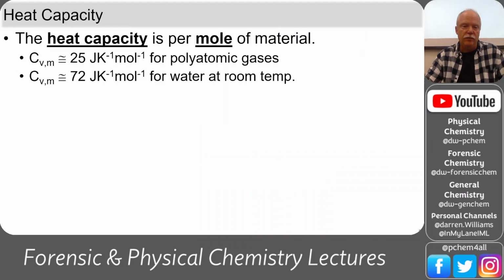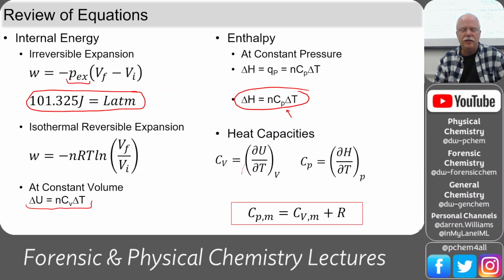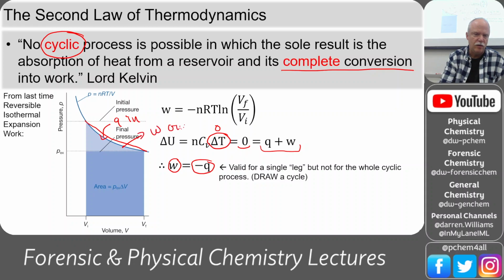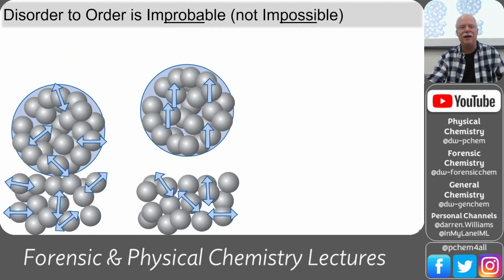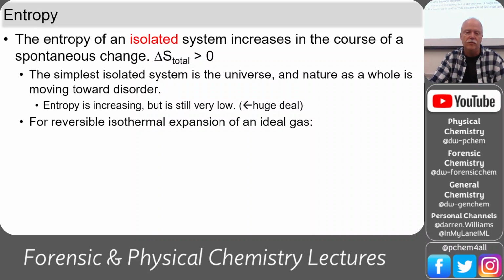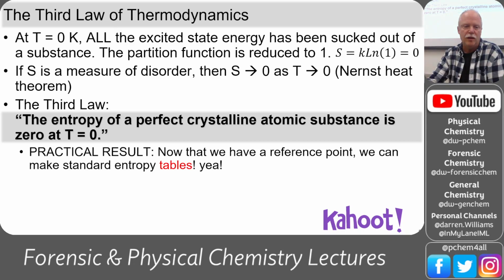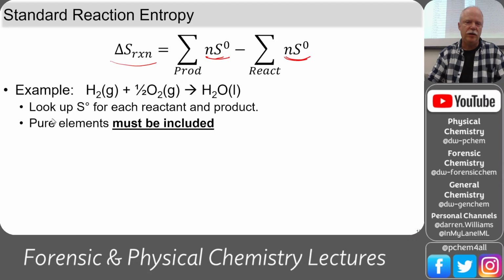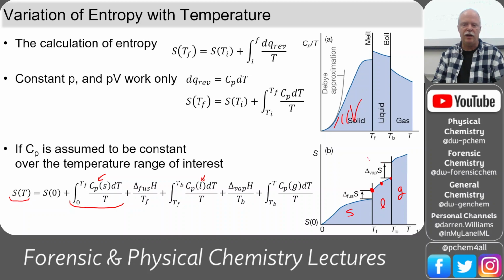4449 L10 Second and Third Laws Entropy 2024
A short introduction to the 2nd and 3rd law definitions of entropy.